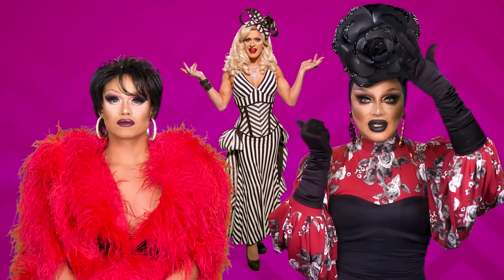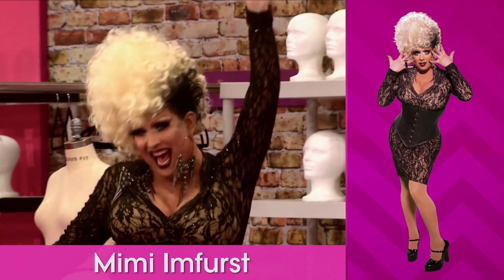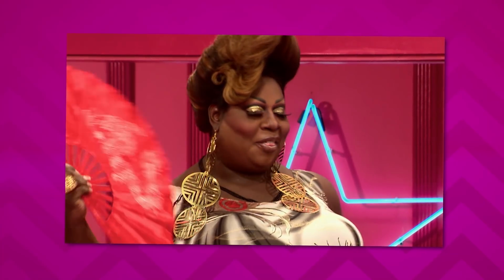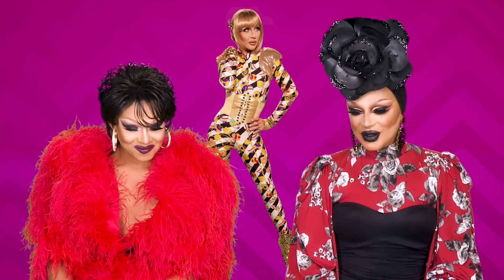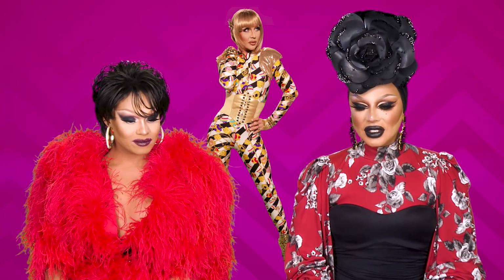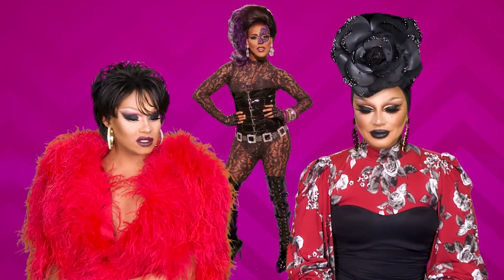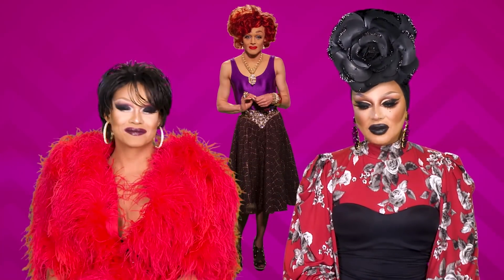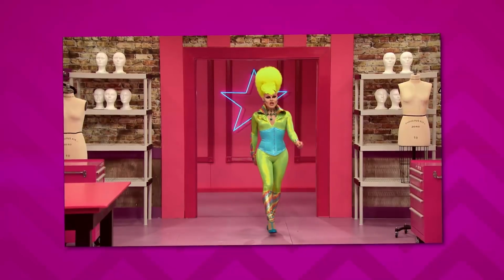FASHION PHOTO RUVIEW: All Stars 1 Entrance Looks with Raven and Mariah!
Mariah and Raven toot and boot the entrance looks from All Stars One!

Come to RuPaul's DragCon NYC, September 6, 7, 8!